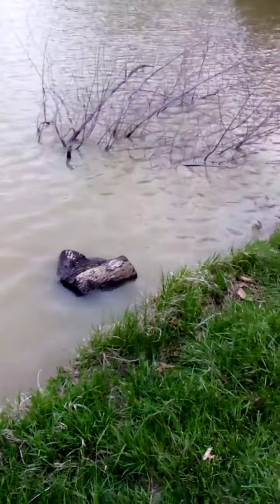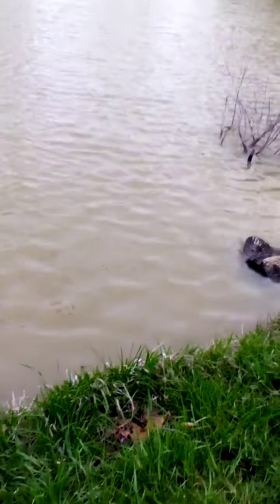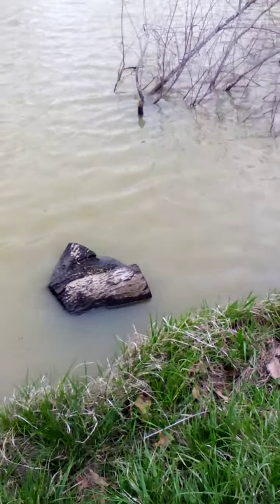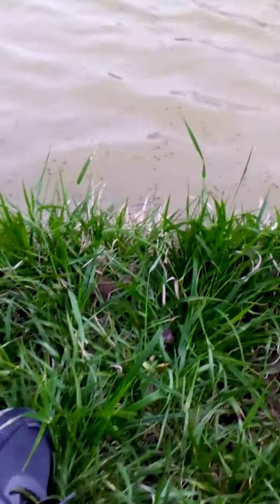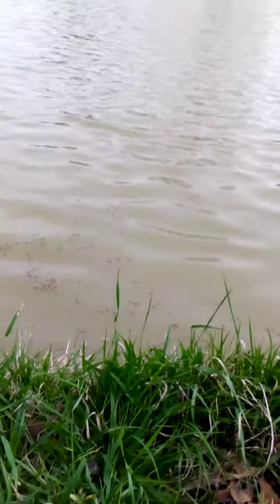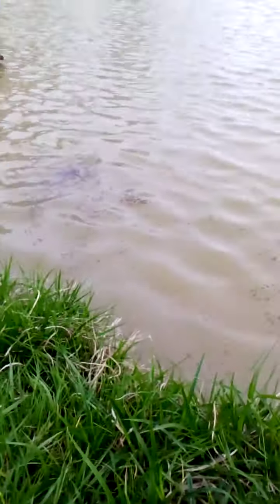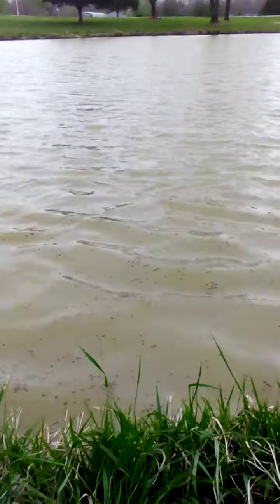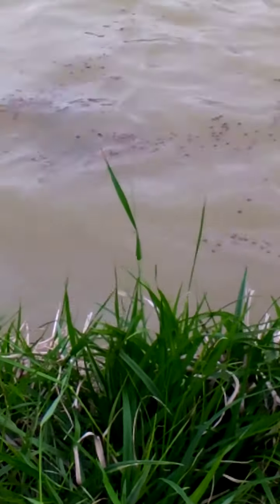catfish feeding frenzy